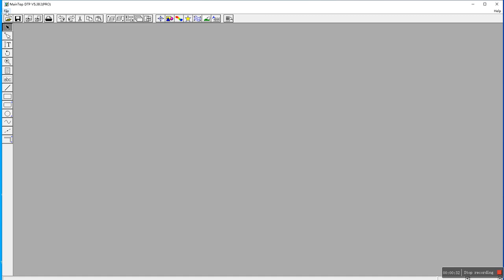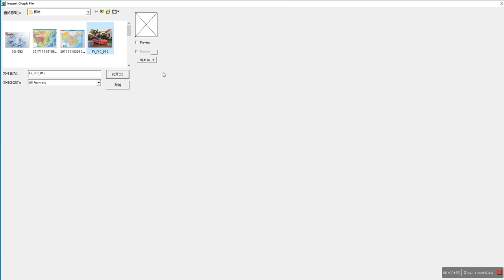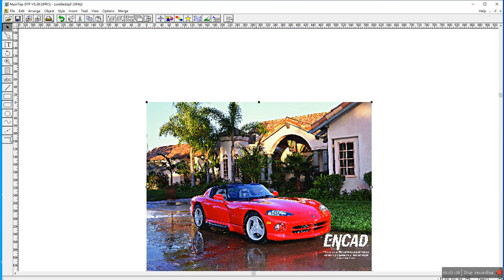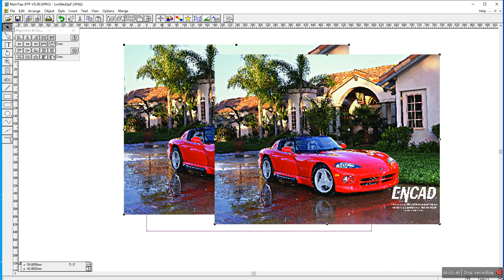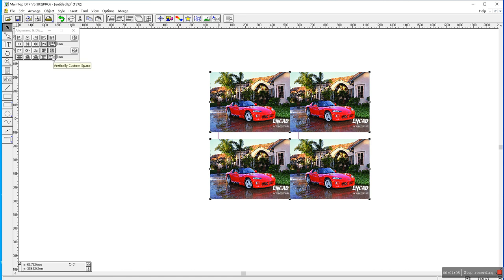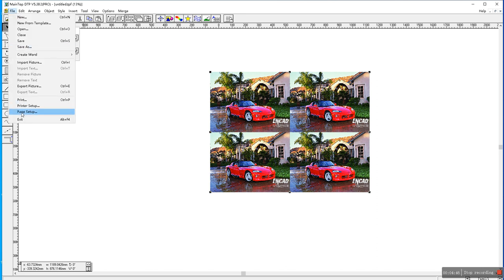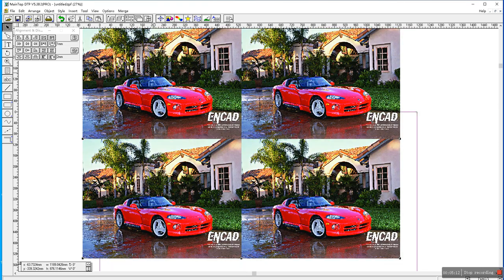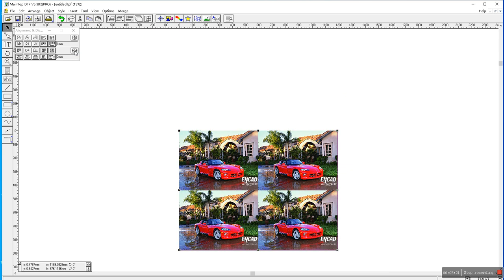How to use MainTop rip software for large format printer 02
How to use MainTop rip software for large format printer
How to rip a photo through maintop